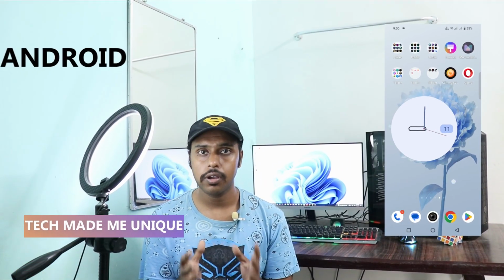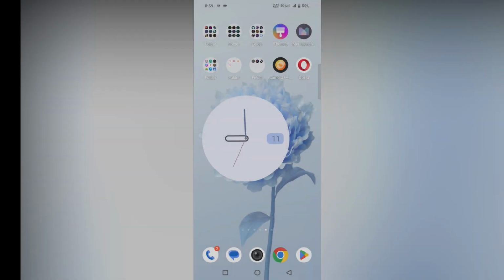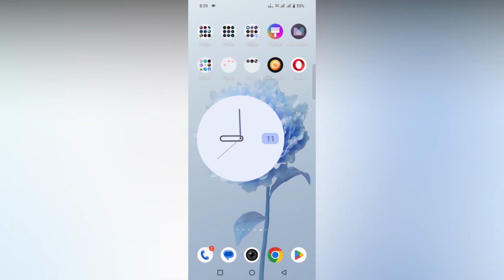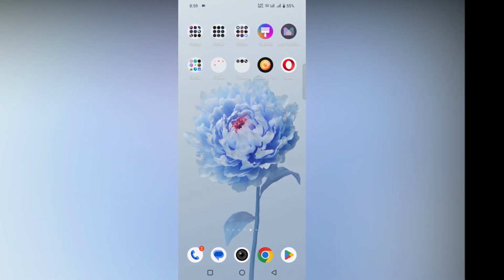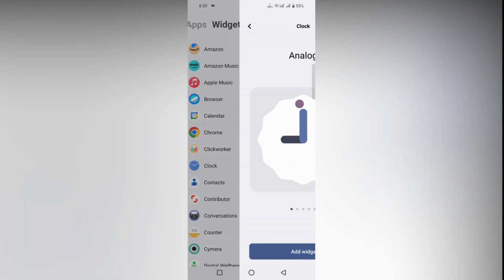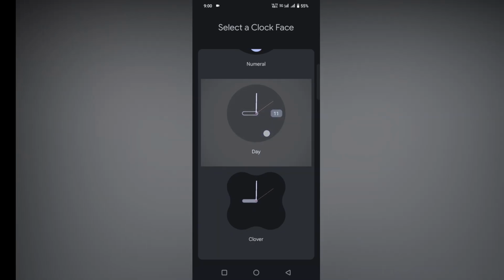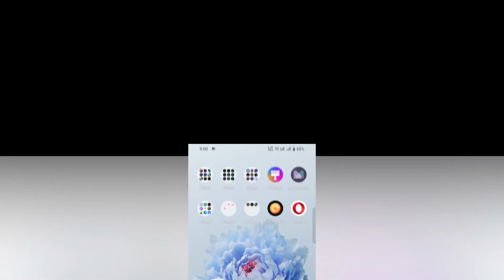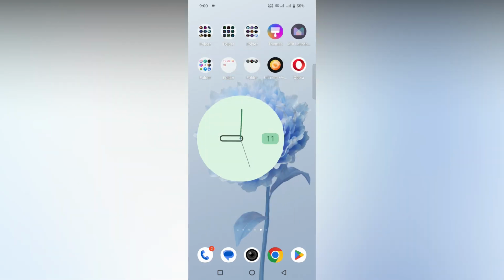AMAZING Google Day Clock Widget Setup for Android Home Screen 2025 | Step-by-Step Guide